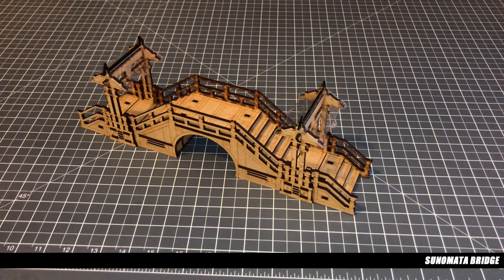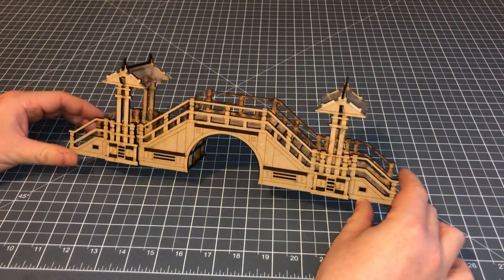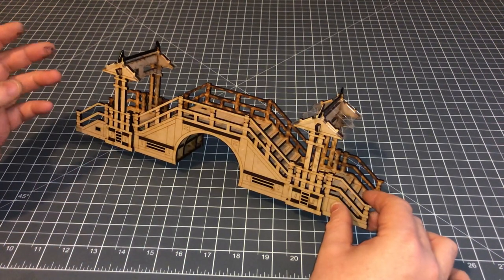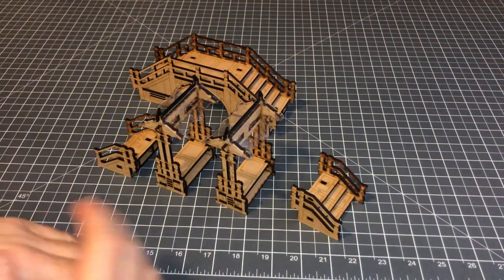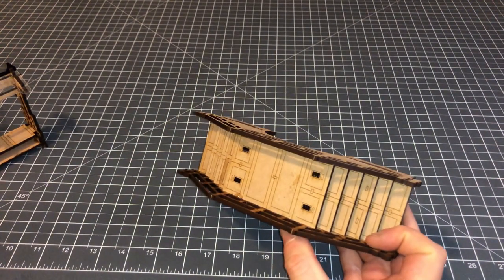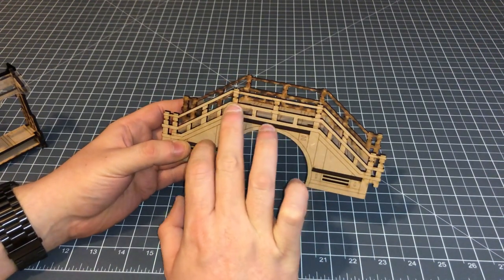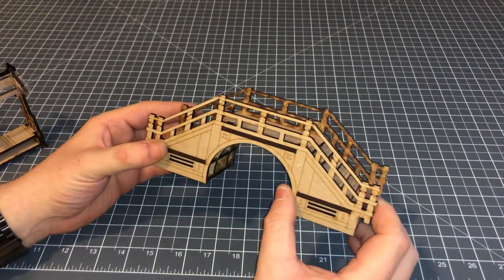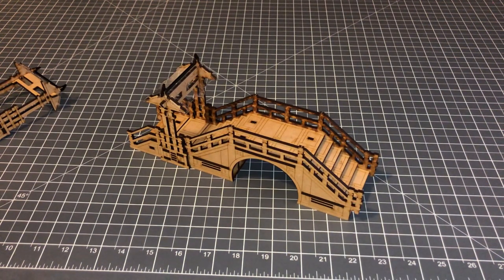Warsenal Sunomata Bridge Review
Review of the Warsenal Sunomata Bridge kit